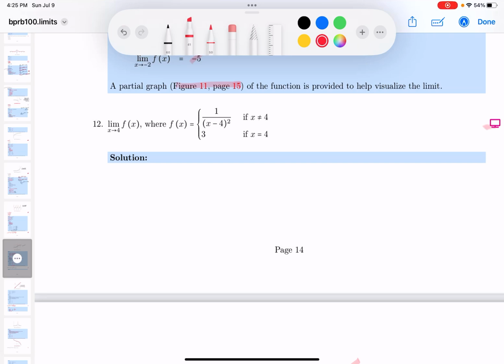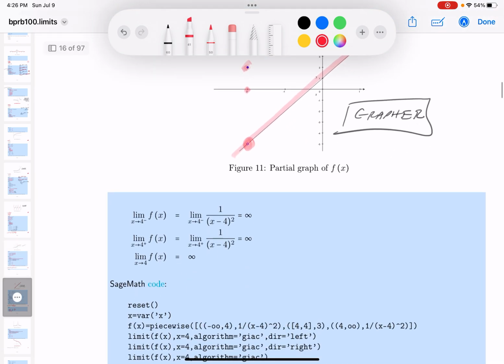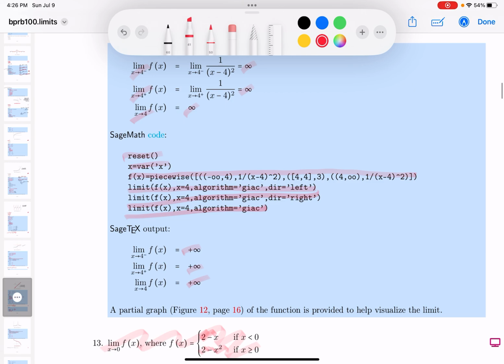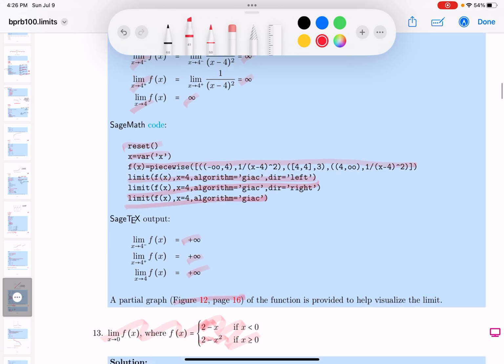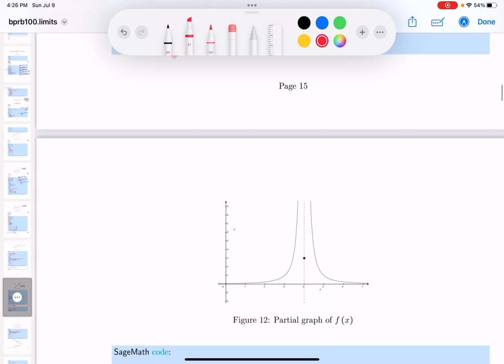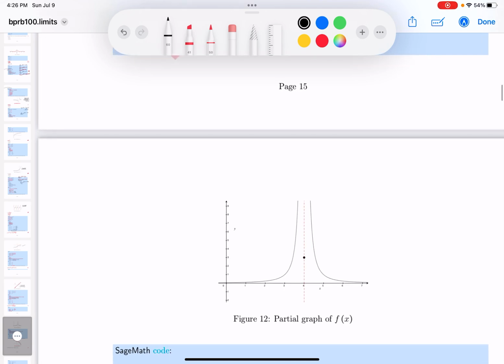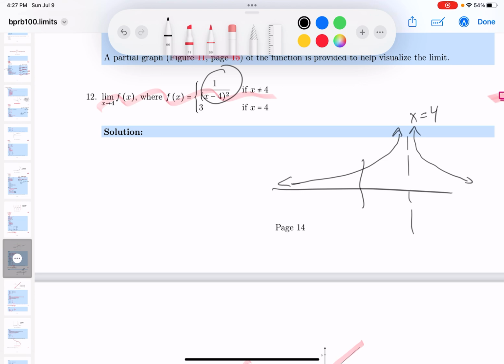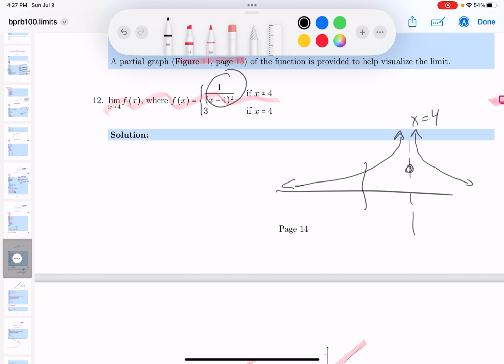bprb limits 012 sage